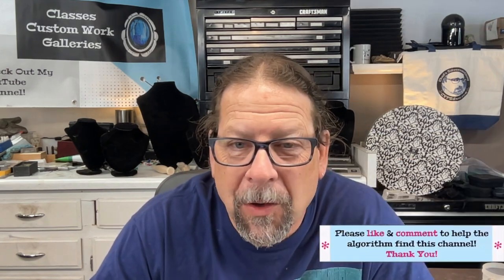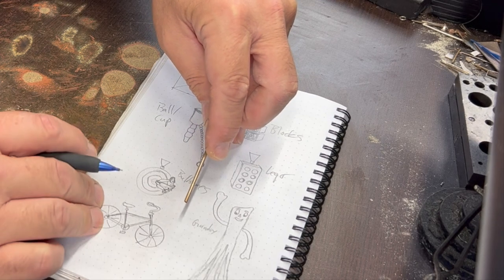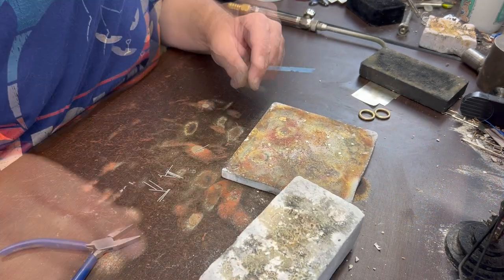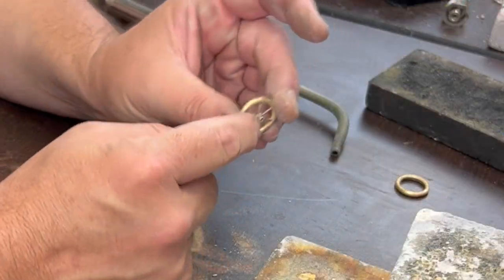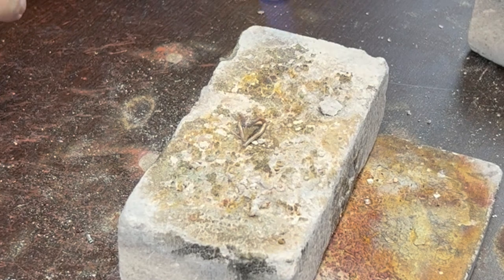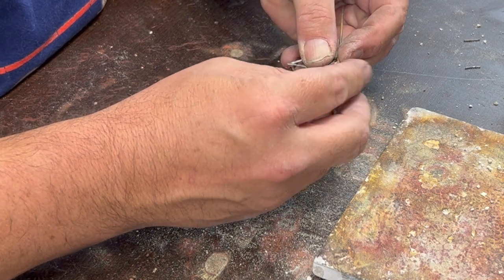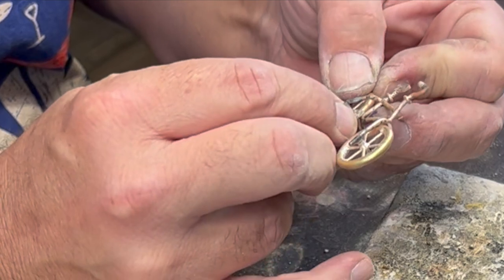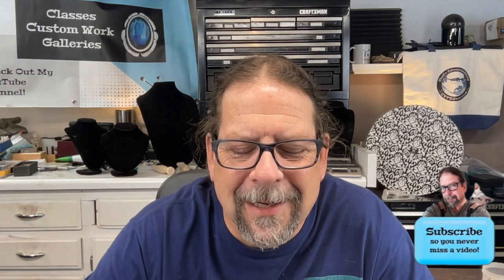Make a Silver and Brass Bicycle Pendant: A Silversmithing Tutorial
This video tutorial shows me making a Bicycle Pendant from Silver and Brass. I did not add a stone to this, but I think that would be a nice addition.  The materials I used were: 18 gauge sterling silver sheet, 14 gauge sterling round wire, 2.54mm outside diameter silver tube, and some 1/8 inch brass rod (about 3mm).  I generally use exclusively hard silver solder, and I use My-T-Flux from Rio Grande, but I used a little easy for the last two solder joins. I would rate this one as an advanced project. This video is a bit longer, but is a detailed tutorial, so I think it is worth the watch time.  I enjoy sharing my knowledge with others, as I've taught people for most of my life. This hobby turned into a fun side gig for me for years while I taught public school. I love suggestions and hearing about others' experiences.  What is your favorite project?  What kind of tutorials would you find useful?

Thanks,

Chad Parker

Tier Information:

Silver Supporters
$5/month

What's included
* Support The Artist
* Ad-free content

$10/month

What's included
* Support The Artist
* Ad-free content
* Patron shout-out

Silver Stars
$25/month

What's included
* Support The Artist
* Ad-free content
* Patron shout-out
* Livestreams
* Live Q&As

Silver Superstars
$150/month

What's included
* Support The Artist
* Private community
* Ad-free content
* Patron shout-out
* Behind the Scenes Content
* Livestreams
* Live Q&As

Click the store on the YouTube channel page to check it out, or click this link:

Make a bike pendant
Make a silver mountain bike
Fabricating a cool bicycle pendant

Making Jewelry